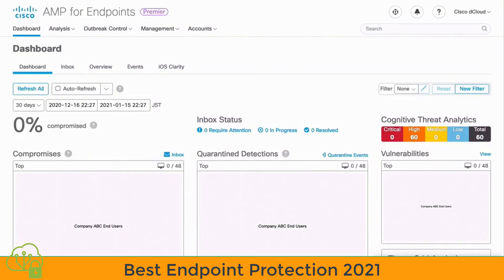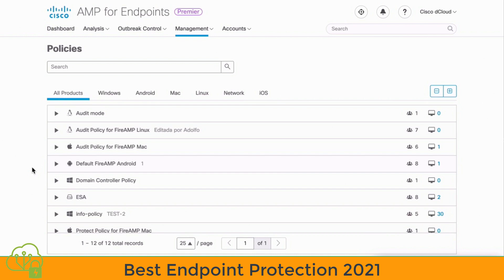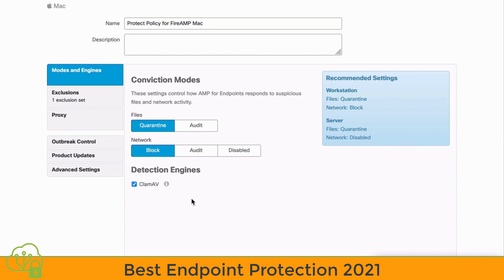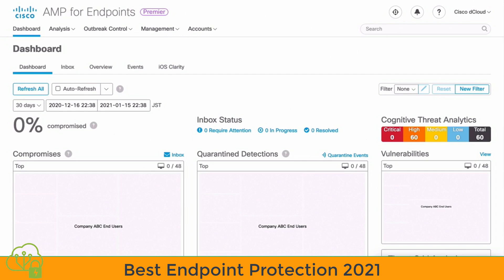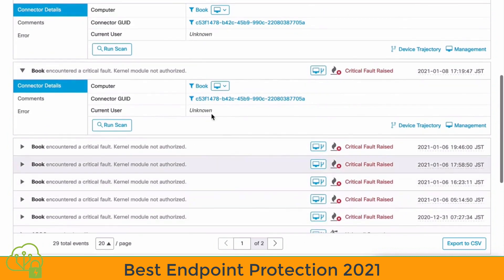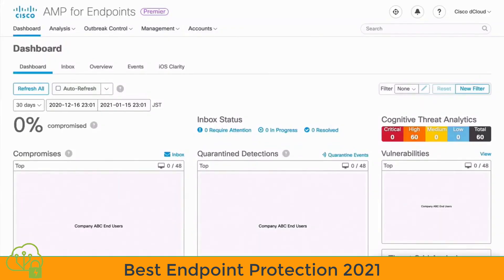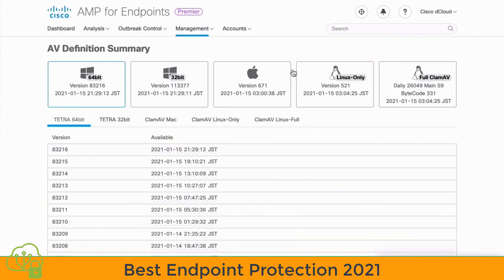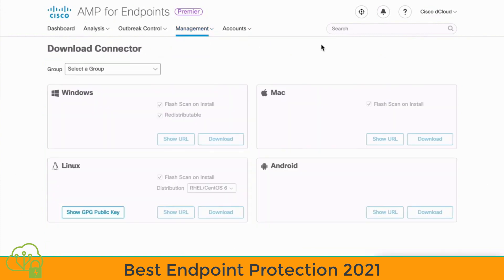Best Endpoint Protection 2021 - EDR Solution To Secure Your Computer Tuthowto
How To Make More Best Endpoint Protection 2021 By Doing Less
How To Make Best Endpoint Protection 2021
How To Buy A Best Endpoint Protection 2021 On A Shoestring Budget
How To Sell Best Endpoint Protection 2021
How To Rent A Best Endpoint Protection 2021 Without Spending An Arm And A Leg
How To Learn Best Endpoint Protection 2021
How To Teach Best Endpoint Protection 2021
How To Restore Best Endpoint Protection 2021
How To Use Best Endpoint Protection 2021 To Desire
How To Something Your Best Endpoint Protection 2021
How To Gain Best Endpoint Protection 2021
How To Earn $1,000,000 Using Best Endpoint Protection 2021
How To Lose Best Endpoint Protection 2021 In 10 Days
How To Make Your Best Endpoint Protection 2021 Look Amazing In 10 Days
How To Teach Best Endpoint Protection 2021 Better Than Anyone Else
How To Become Better With Best Endpoint Protection 2021 In 10 Minutes
How To Improve At Best Endpoint Protection 2021 In 60 Minutes
How To Handle Every Best Endpoint Protection 2021 Challenge With Ease Using These Tips
How To Get A Fabulous Best Endpoint Protection 2021 On A Tight Budget
How To Turn Your Best Endpoint Protection 2021 From Blah Into Fantastic
How Not To Edr Solution
How To Edr Solution And Influence People
How To Edr Solution Business Using Your Childhood Memories
How To Edr Solution From Scratch
How To Edr Solution In 10 Minutes And Still Look Your Best
How To Edr Solution In 3 Easy Steps
How To Edr Solution In Less Than 10 Minutes Using These Amazing Tools
How To Edr Solution The Marine Way
How To Edr Solution The Planet Using Just Your Blog
How To Edr Solution The Spartan Way
How To Edr Solution When Nobody Else Will
How To Edr Solution With Minimum Effort And Still Leave People Amazed
How To Edr Solution
How To Learn To Edr Solution In 1 Hour
How To Learn To Edr Solution Just 15 Minutes A Day
How To Really Edr Solution
Edr Solution It: Here's How
Learn How To Edr Solution From The Movies
The Ninja Guide To How To Edr Solution Better
Times Are Changing: How To Edr Solution New Skills
You Knew How To Edr Solution But You Forgot. Here Is A Reminder